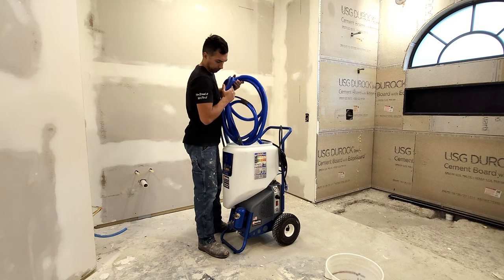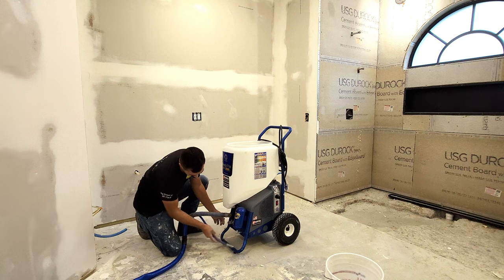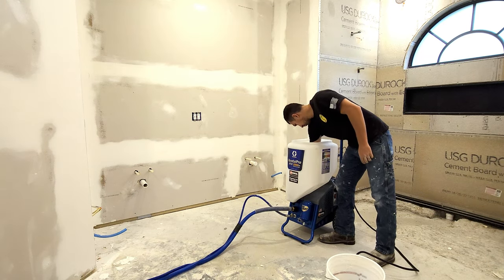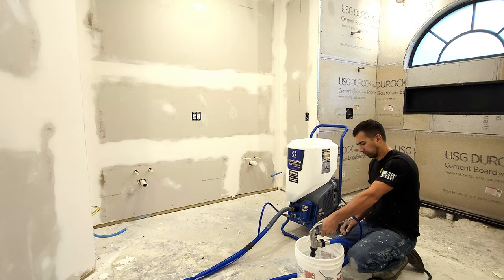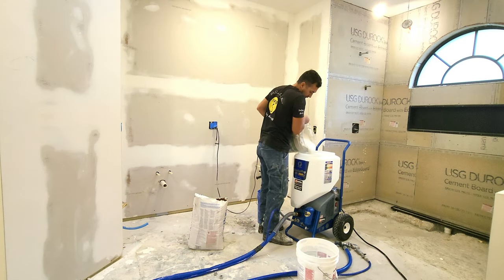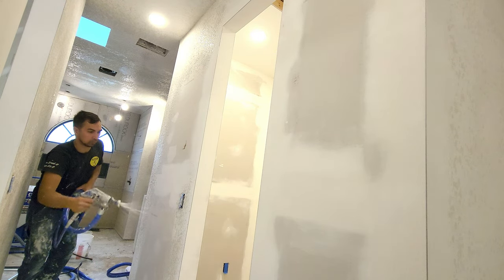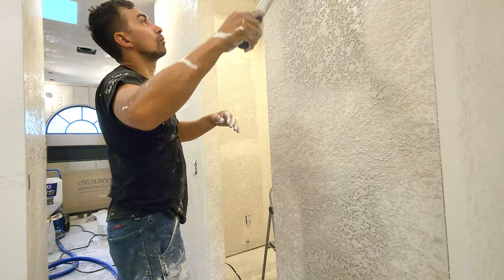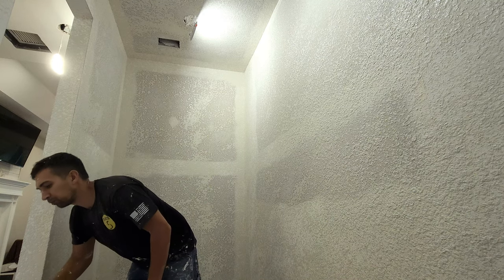I Tried Texture Sprayer for 30 Days Here's What Happened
Graco 17H573 TexSpray RTX 2000PI Texture Sprayer on AMAZON

Amazon Storefront